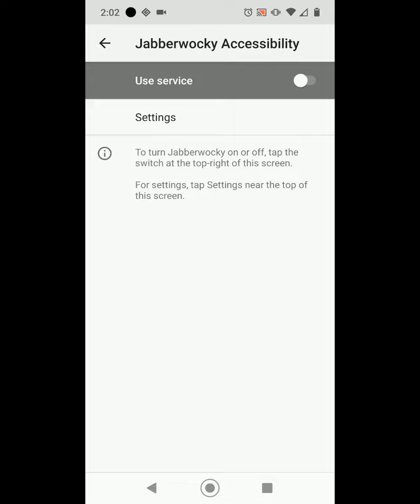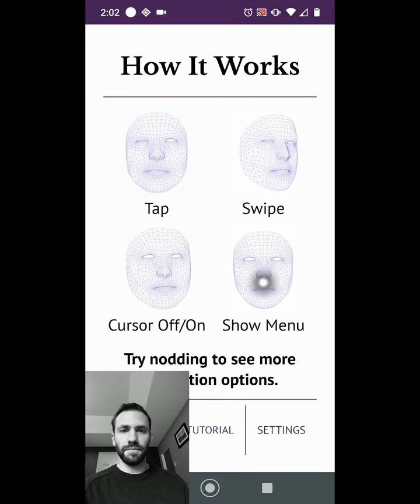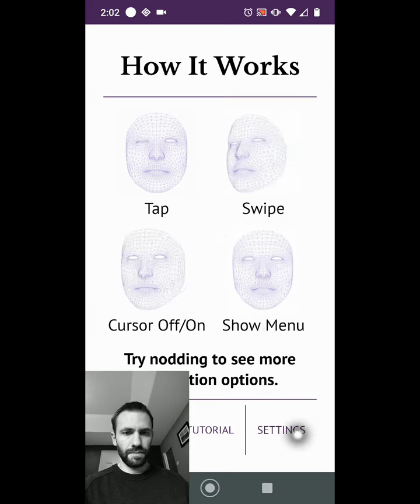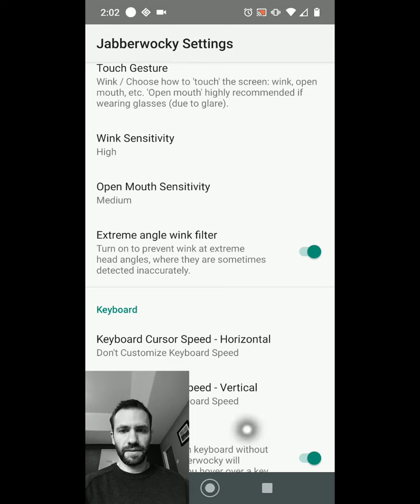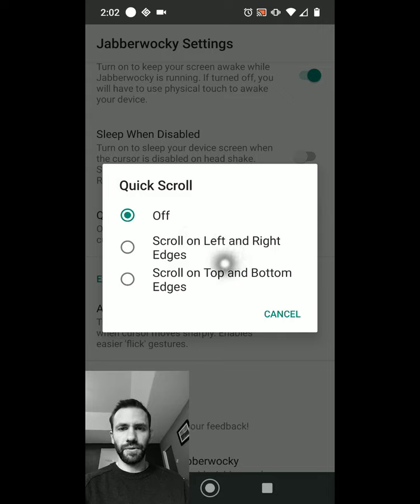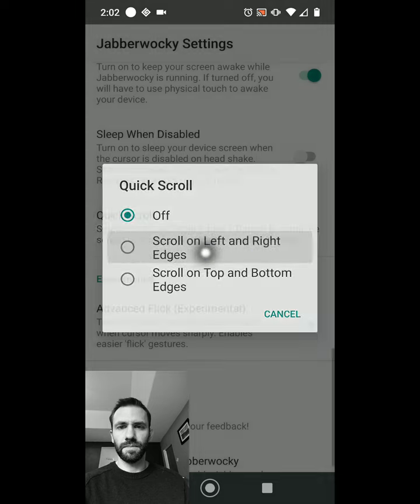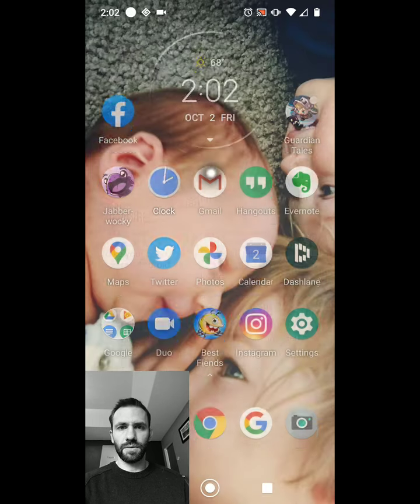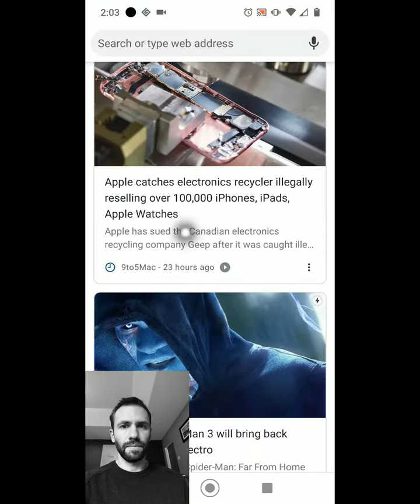Jabberwocky 2.0 Quick Scroll Tutorial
We've added the quick scroll feature to Jabberwocky to allow users to scroll through web pages or social media feeds without repeating cumbersome gestures. Watch the video to see how it works!